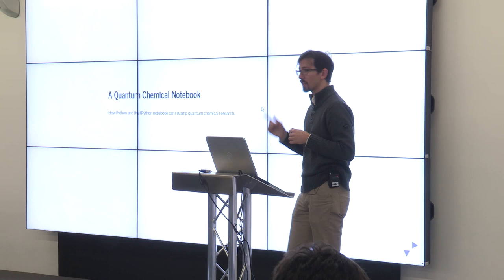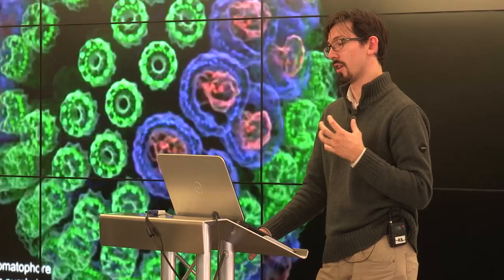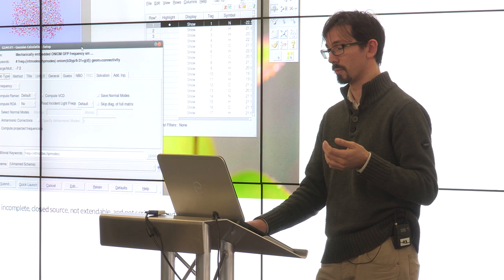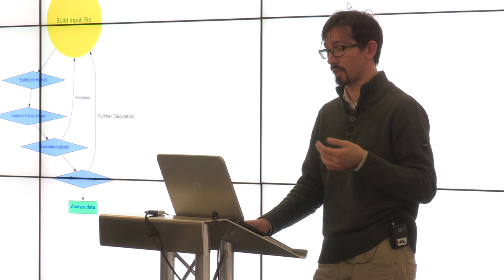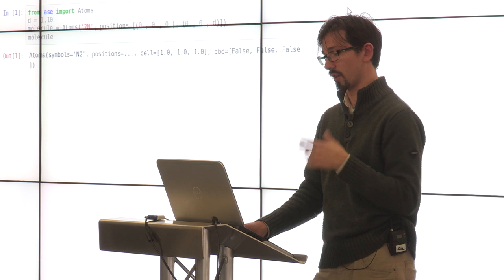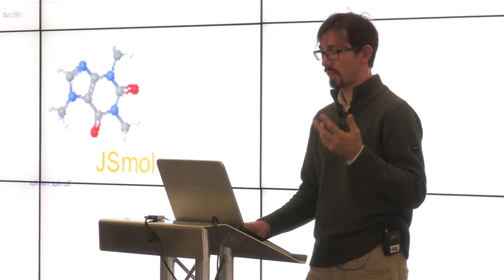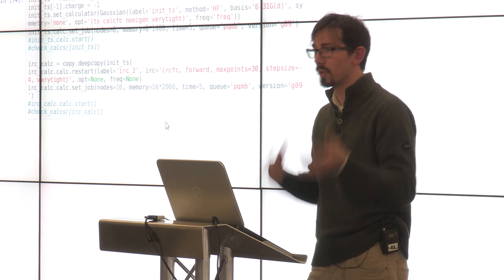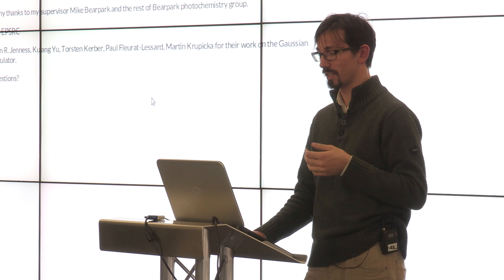Clyde Fare - How Python & the iPython notebook can revamp quantum chemical reseach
Modern programs used in quantum chemistry represent an enormous number of man years of research and development. Their use has resulted in significant contributions to both chemistry and solid state physics and they remain key to research today. On the practical side however many of these programs are firmly lodged in a paradigm from another age requiring construction of complex text based input files to direct calculations and producing large quantities of text based output files that are not machine readable and are barely human readable. Further, the manner in which quantum chemical research is reported in the literature often makes reproducing the work of other scientists an unnecessarily onerous task. In this talk I will discuss how use of python wrappers and parsers together with the extended scientific python stack can change the way we construct and analyse calculations using Gaussian (the most popular quantum chemistry package) and how in combination with the IPython notebook we can transform the way quantum chemists share both the output of their research as well as the important lessons they learned along on the way. 00:00 Welcome!
00:10 Help us add time stamps or captions to this video! See the description for details.